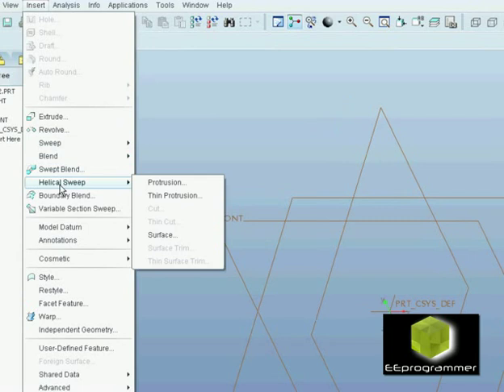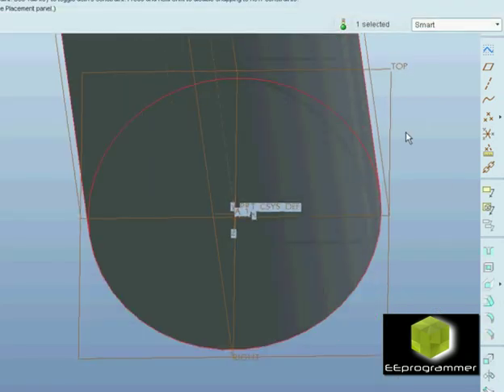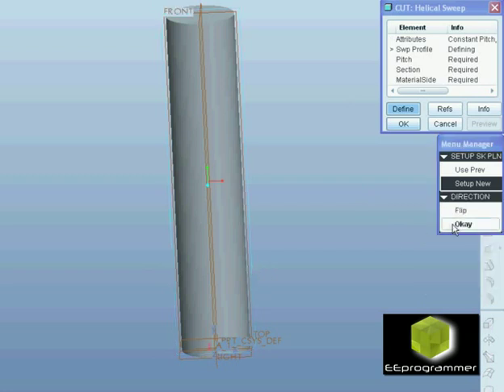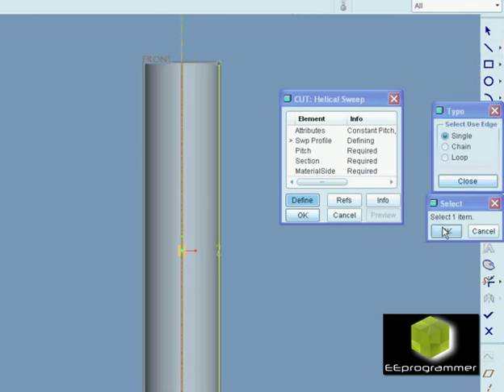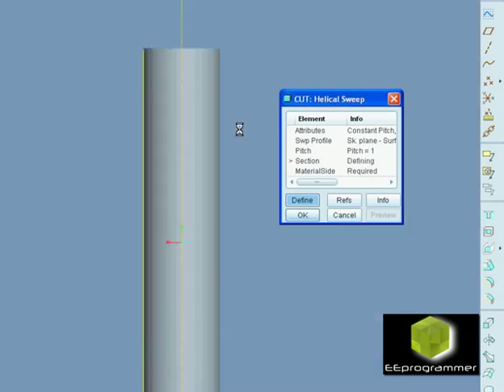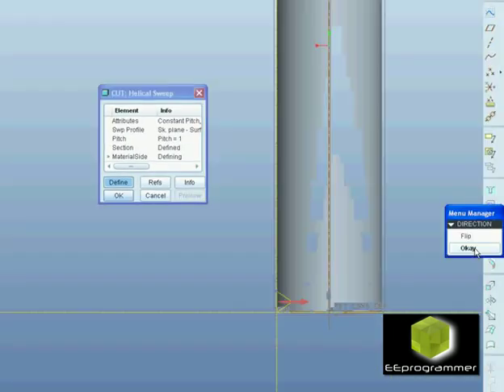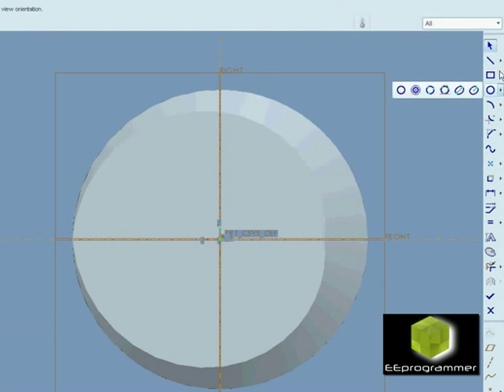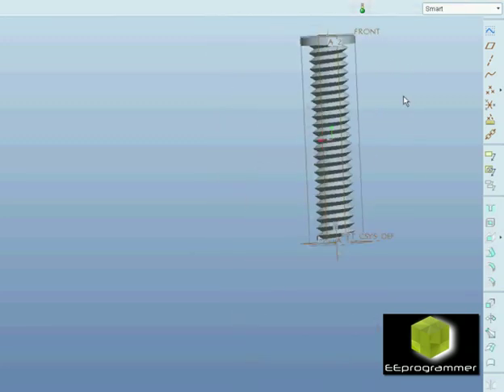Pro/ENGINEER (Pro/E) tutorial - modeling a screw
This tutorial shows how to draw a screw using helix sweep cut. More engineering tutorial videos are available in eeprogrammer.com